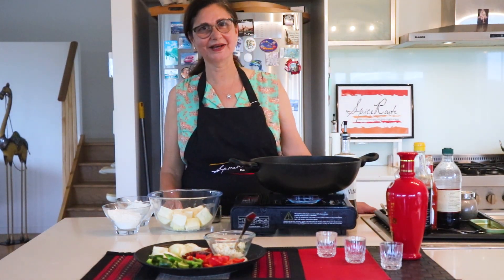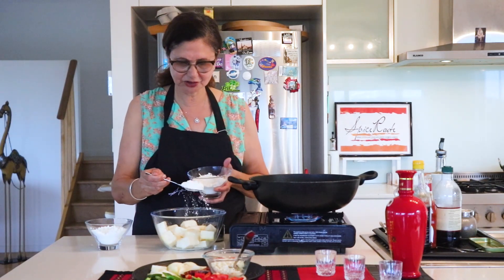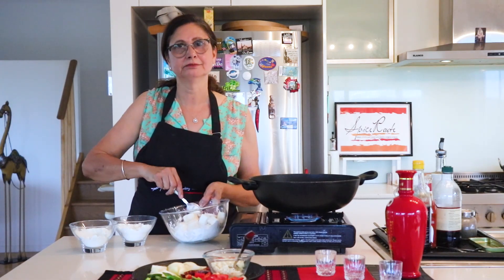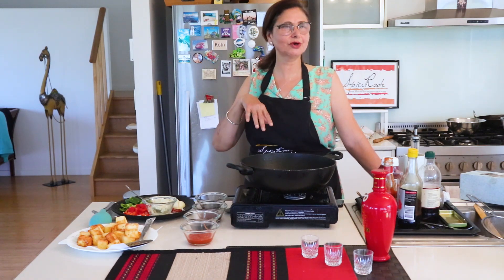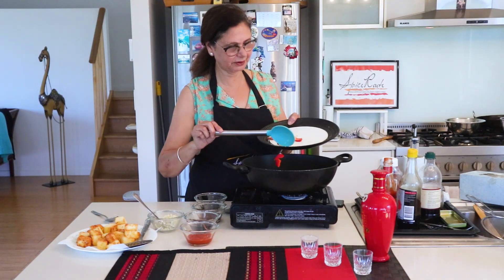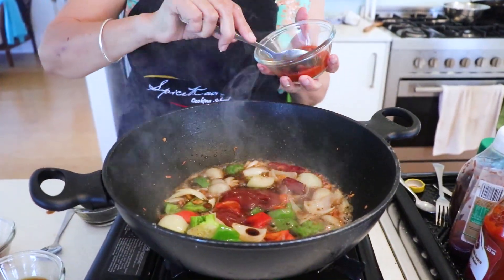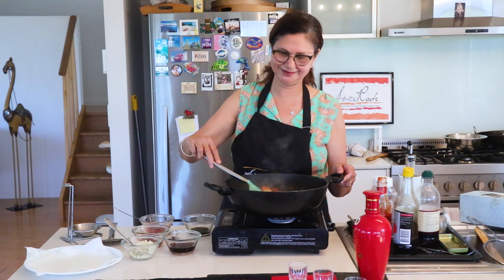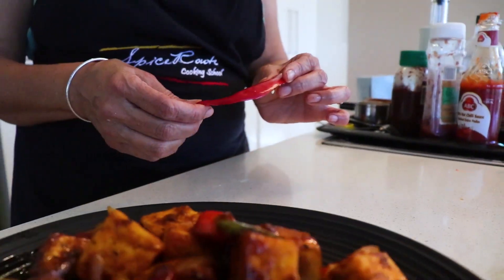Chilli Paneer Recipe | Indo Chinese | Spice Route Cooking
Indo Chinese series. Easy Chinese Recipe. Chinese cuisine Indian style.